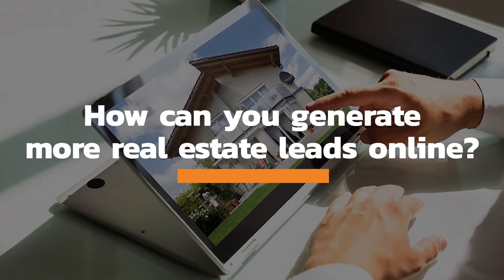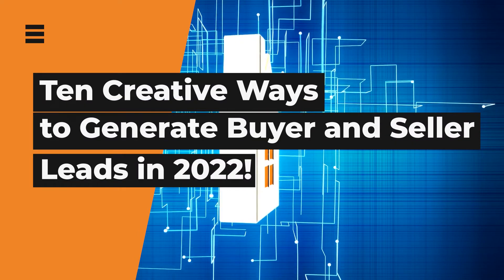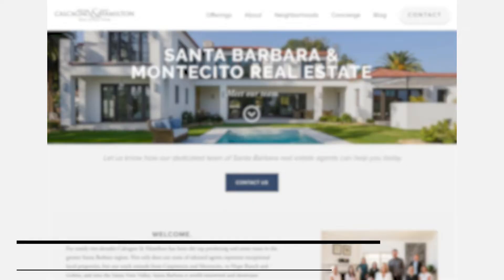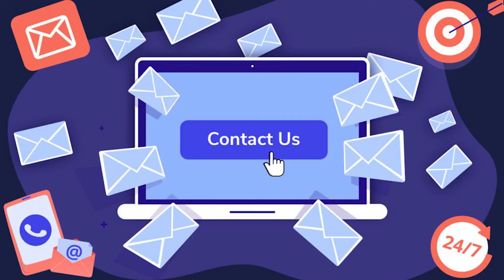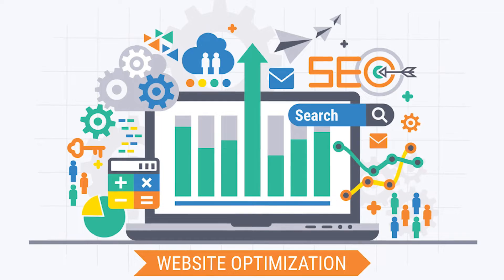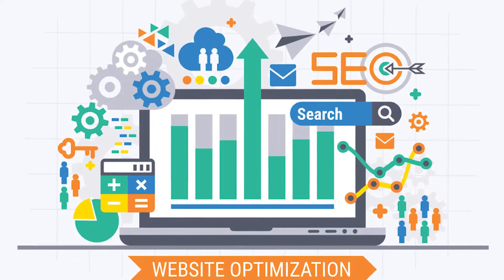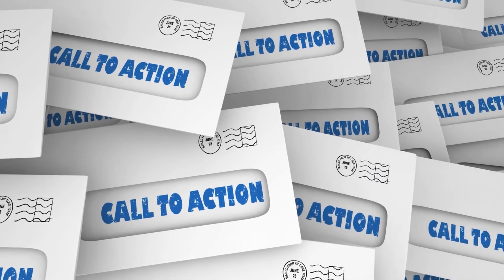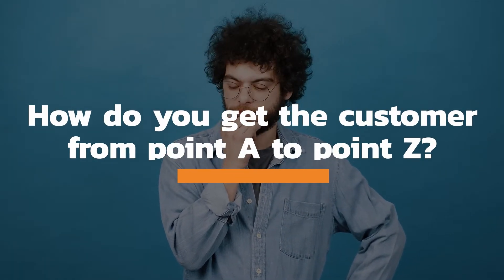Top 10 Ways For You To Get Real Estate Leads Online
Generating real estate leads online is a daunting task for many real estate agents who may not know where to begin. When it comes to finding leads and bringing in new business, online technology is a fantastic tool

Luckily for you, CORE Member, we've produced a list of the top ten ways to get real estate leads online. Remember, that while the first step is doing any of these amazing lists, the second and possibly more important step is taking action even if it's imperfect action.

3:12     -   Make your website more effective at generating real estate leads
5:56     -   Create an online real estate blog
8:58     -   Start an Email Marketing Campaign
11:00   -   Make a quiz about real estate
12:48   -   Make a virtual tour of your business
14:08   -   Put money into Pay-Per-Click (PPC) advertising
15:29   -   Provide no-cost real estate advice
16:57   -   Take advantage of social proof
17:56   -   Produce a Real Estate Podcast
19:26   -   Look for real estate leads on social media

Our channel is a culmination of our experiences and content that motivates us.

- Real Estate Entrepreneurs

-  Real Estate Coaches

We will be showing you the latest news, tips and strategies in Real Estate for Real Estate Agents and Investors. This industry has produced more millionaires than any other and there is a wide variety of different niches in real estate that can make you wealthy. If you want success in your life and business then you came to the right channel because we will be uploading very frequently.